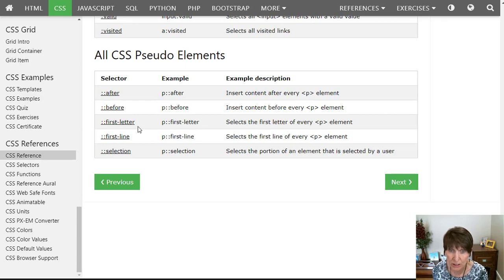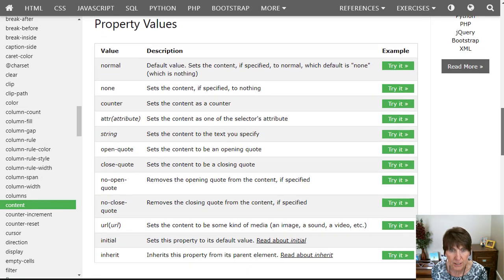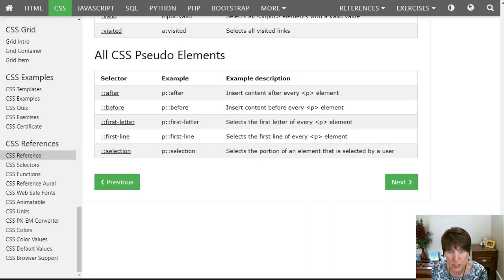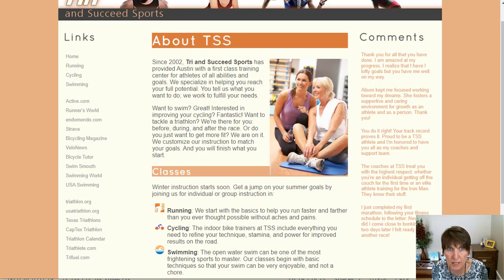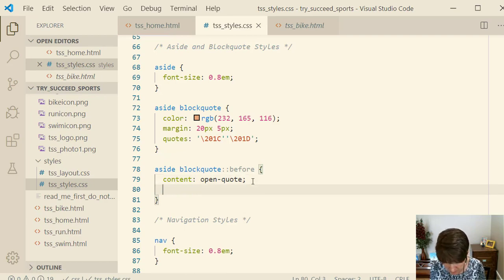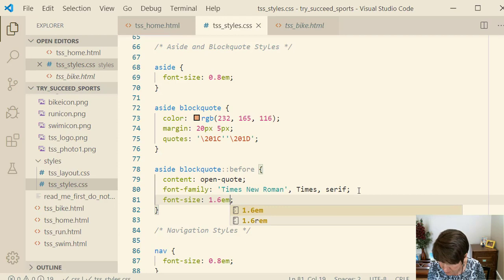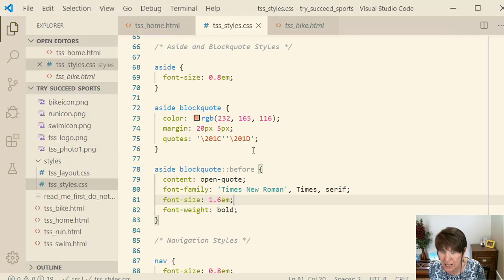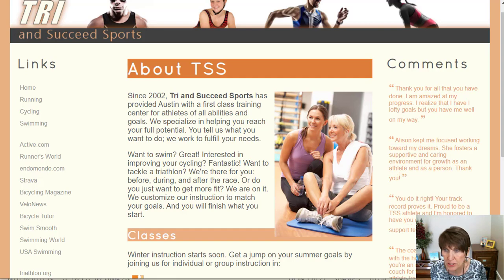Using psuedo elements to add content before and after an element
See how to use psuedo elements to add content before and after an element.